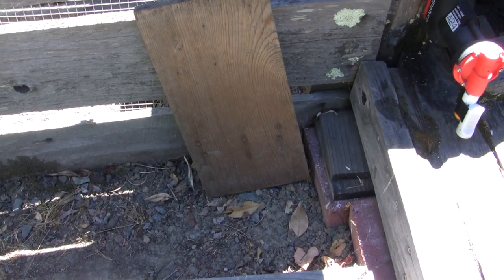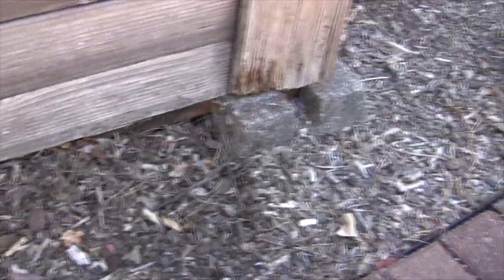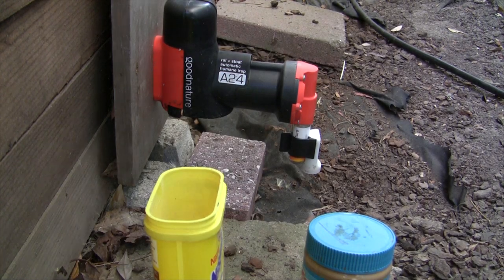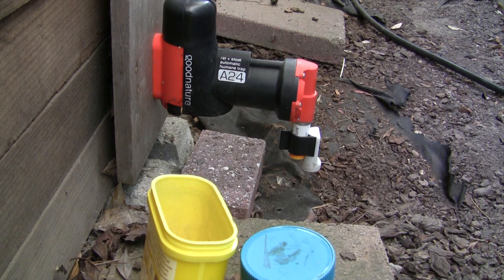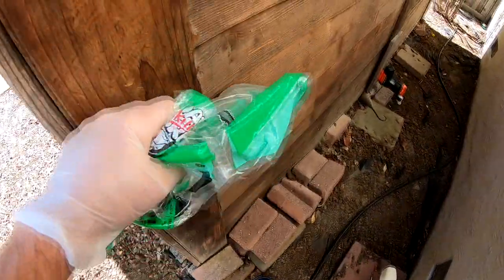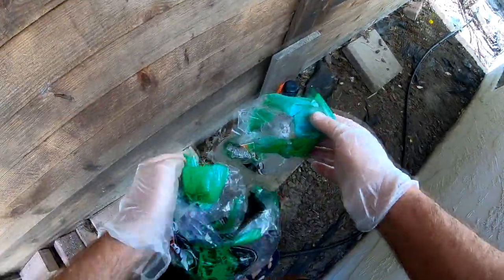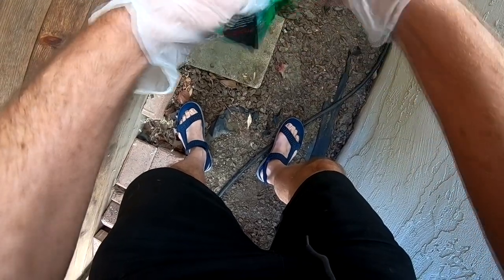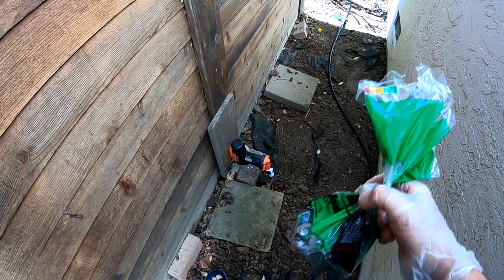Moving the A24 Rat Trap to Where the Latest Rat Hangs Out and the Demise of Rat #12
This video demonstrates the importance of moving your A24 rat trap to where the rat(s) are active. Then monitoring the behavior of the rat(s) to make them feel comfortable around it and enticing them to go after the bait.

In this case, I noticed some digging behavior around a shed on the other side of the house from where I usually keep the A24 rat trap. I placed my wildlife video camera over there, saw a rat, and then moved the trap over. After the first night, I added some peanut butter below the trap to get the rat more interested. By that night Rat #12 was kaput!

Two days between detection and demise. A new record!

I haven't been able to find latex gloves since the COVID-19 outbreak, but these vinyl gloves are available and do the job:

Link to my Etsy Store:

End Screen Video Acknowledgement:
Cosmic Reef Video produced by NASA and the Space Telescope Science Institute (STScI).